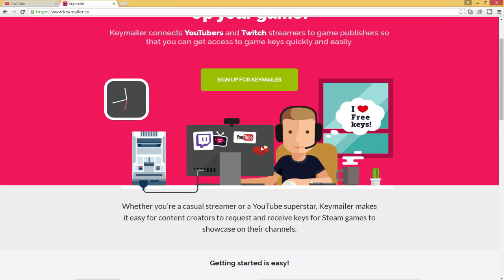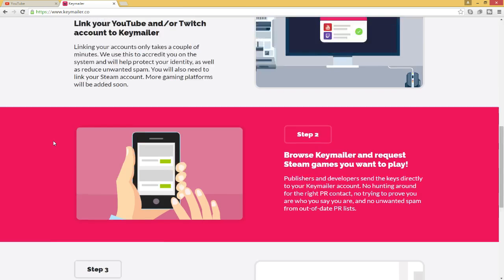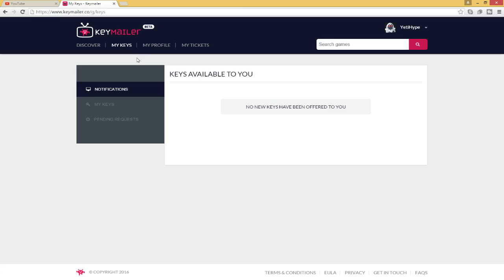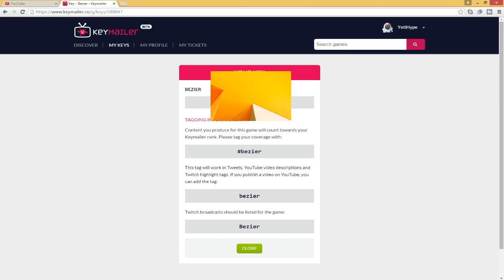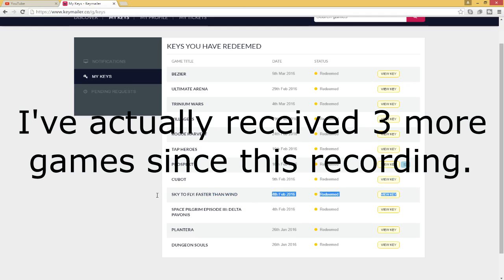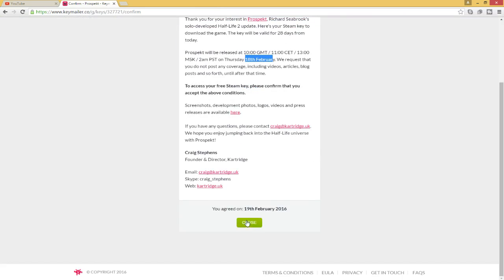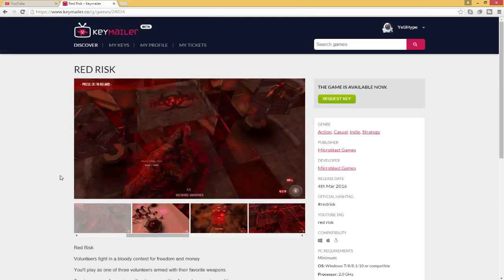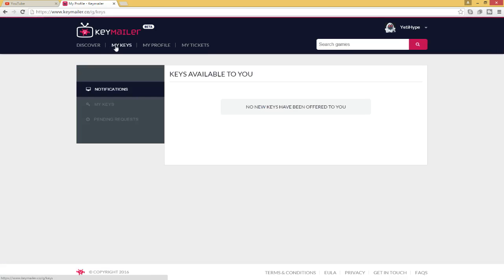Keymailer - FREE steam keys for content creators